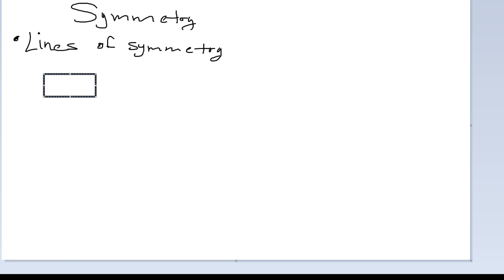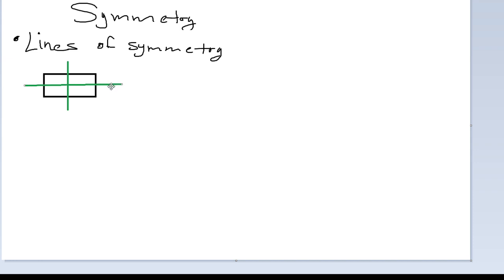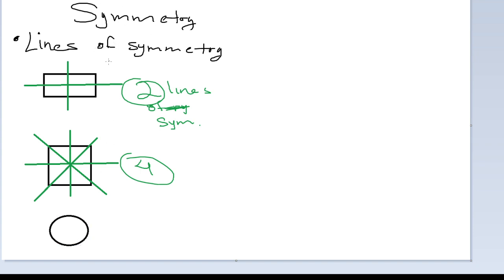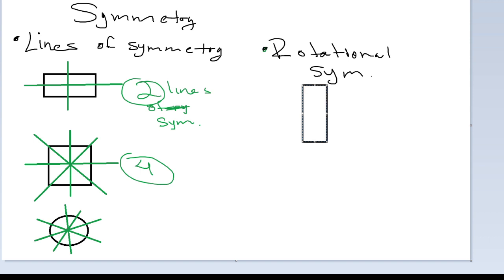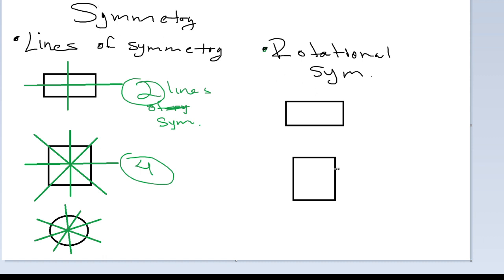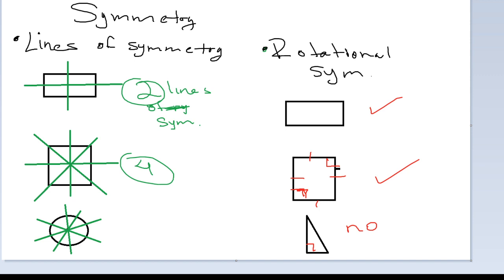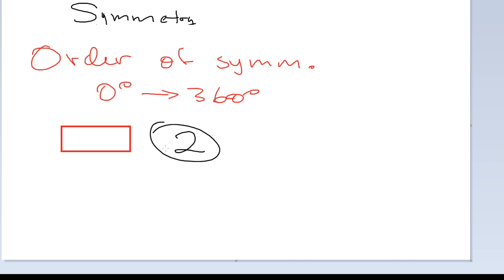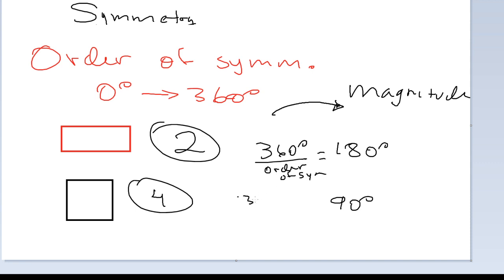Symmetry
lines of symmetry, rotational symmetry, order of symmetry, magnitude